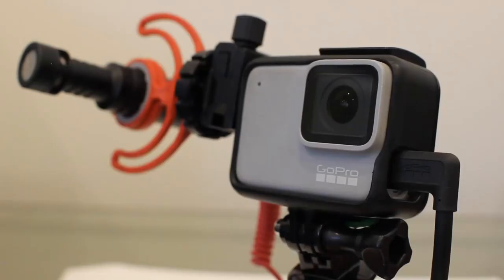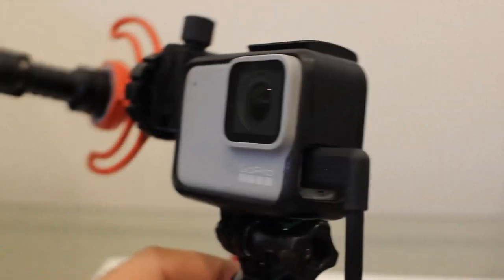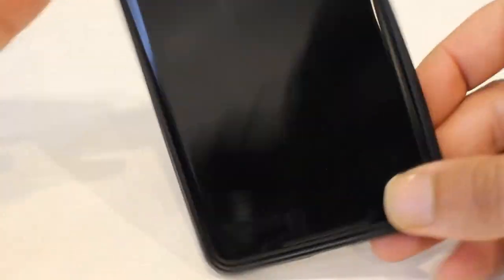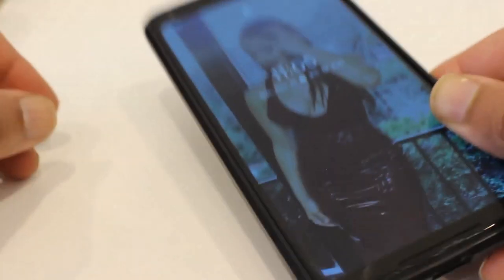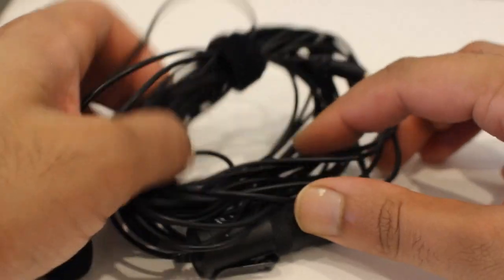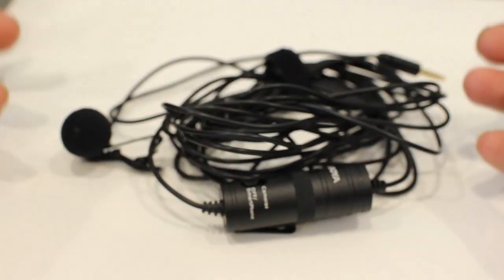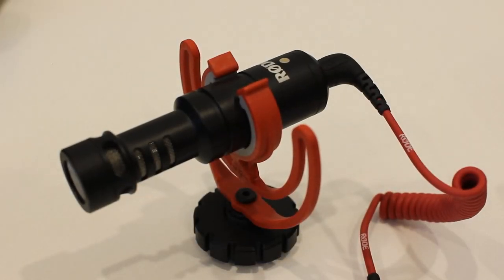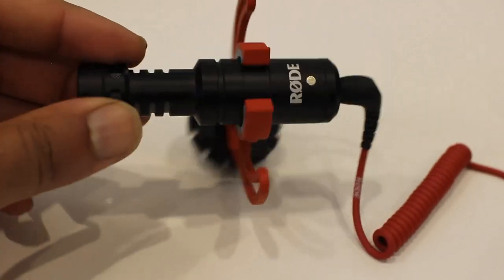How to Record a Better Exhaust video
Links
Boya Clip on Mic:

My Video/Audio gear:
Phone mount:

Engine/Drivetrain:
Vibrant Intake filter:
Vibrant Custom piping:
Krafterwerks Intercooler
Innovative Engine Mounts:
Tial BOV:
Grams 72mm TB:
Grams 1000cc Injectors:
Skunk 2 Fuel Rail:
Koyorad Aluminum Radiator:
Carillo rods
Wiseco Pistons 87.5mm 10.3-1
ARP Headstuds:
Skunk 2 camshaft:
Skunk 2 exhaust cam gear:
45 degree Intake cam gear
Skunk 2 Valves:
Skunk 2 dress up bolts:
K-Tuned wire cover:
K-Tuned dip stick:
K-Tuned Shifter:
Exedy Hyper series Twin clutch:
MFactory LSD:

Suspension/Brakes:
Skunk 2 Upper control arms:
Skunk 2 Upper ball joints:
SPC rear camber kit:
SPC rear toe arms:
Moog Endlinks:
Stoptech ST40 BBK:
Endless Brake Fluid:

Interior:
NRG Short hub:
NRG 3.0 quick release:
Grams A/F gauge:
Skunk 2 Shift knob:
Battery Relocated:
1- Terminal Cover: